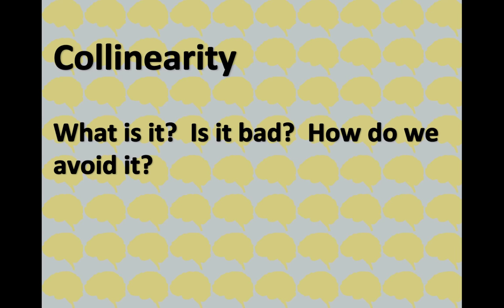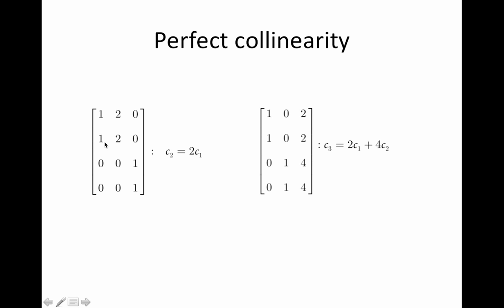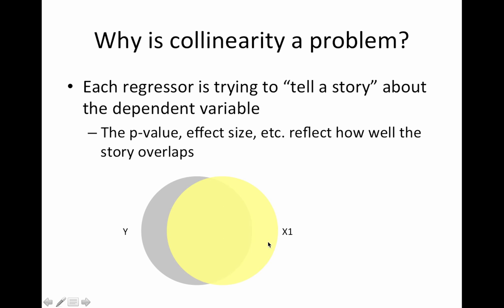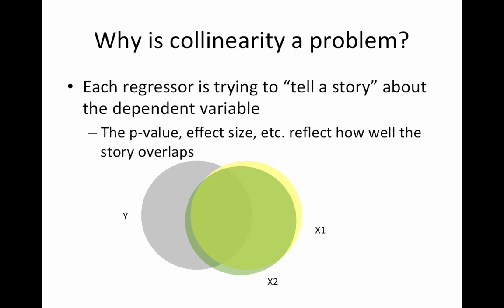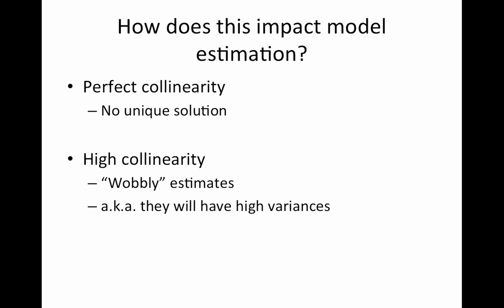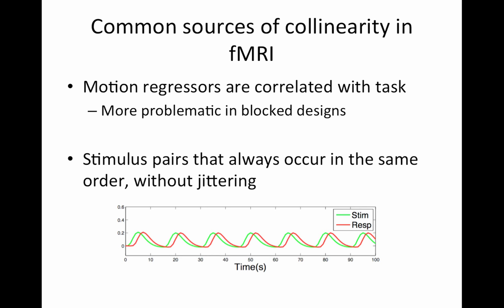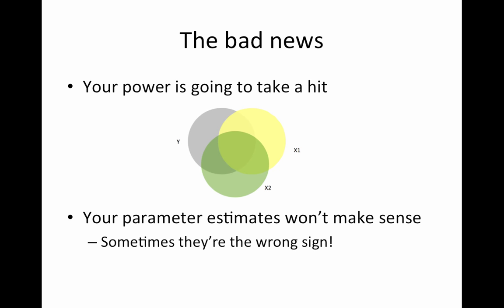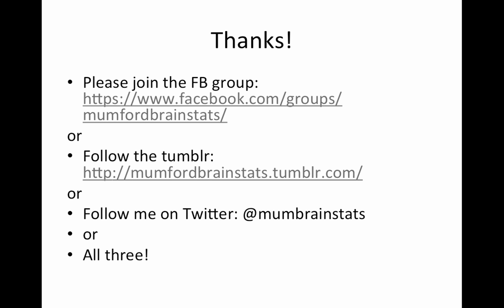Collinearity 1: What is it?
The first of 4 videos on collinearity and orthogonalization.  All 4 videos will be based on materials from this paper

or
or
All three!